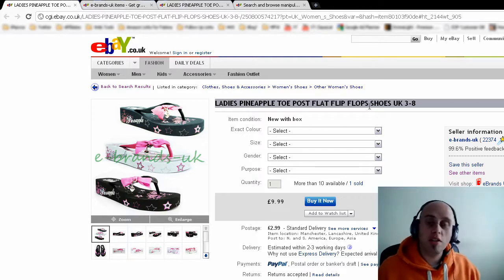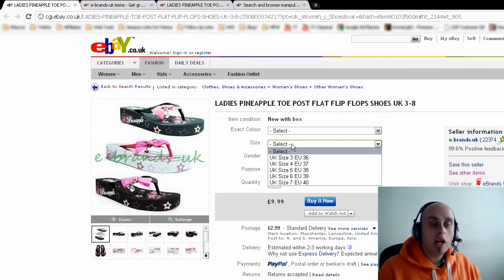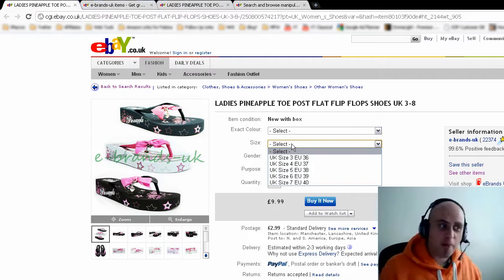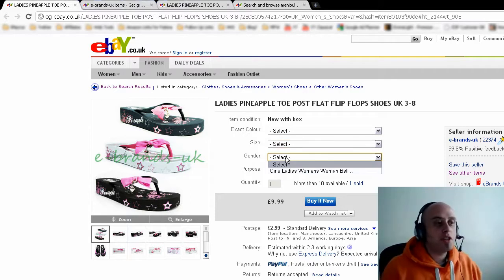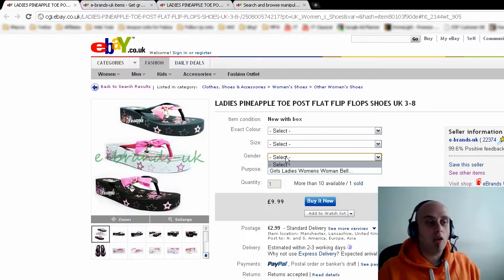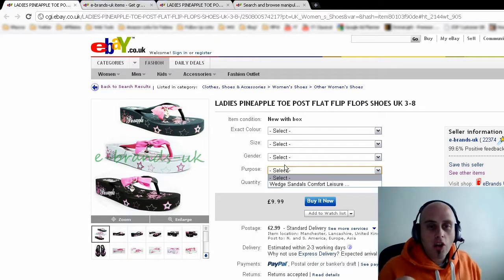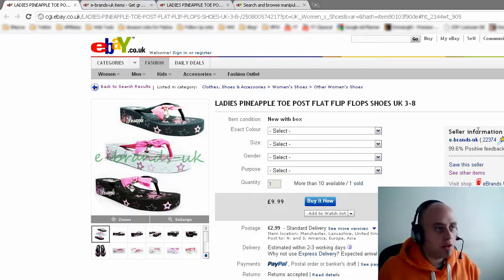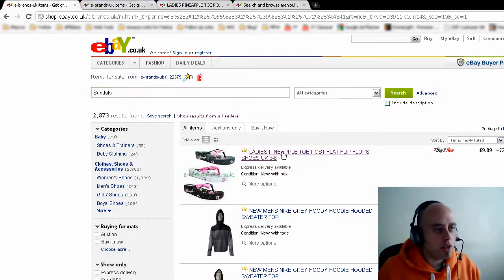How to Legitimately "Keyword Stuff" eBay Listings | LastDropOfInk.co.uk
in conjunction with the article on the site, in this short clip, I'll be showing how you can influence eBay's best match and extend your listing titles by a minimum of 31 characters.